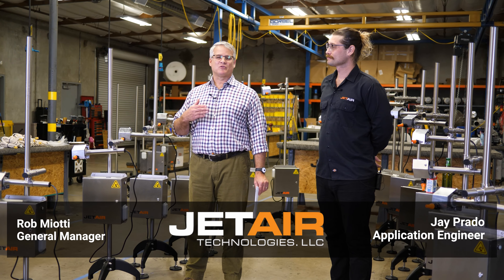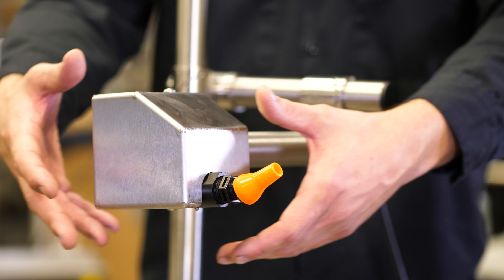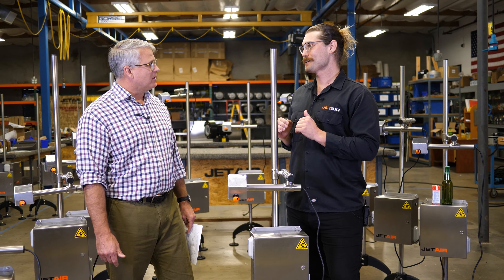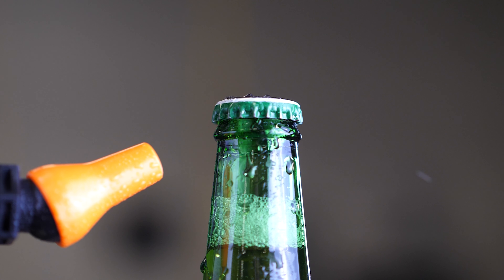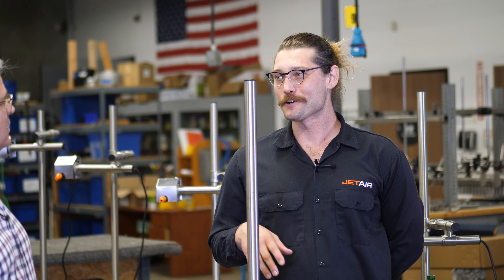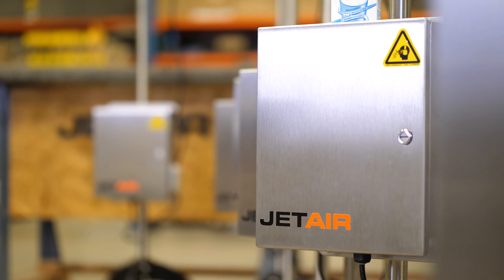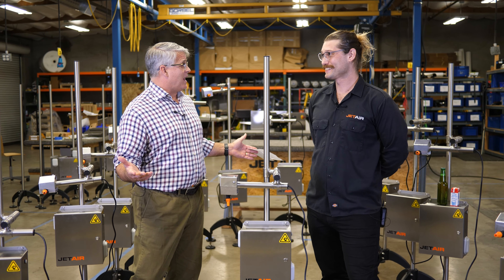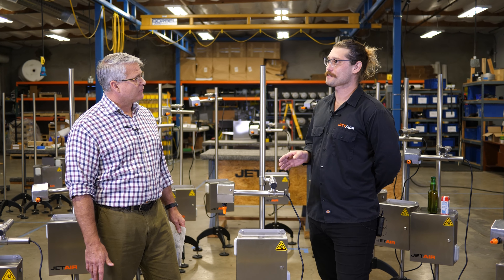Share & Ship | MicroJets for Clorox